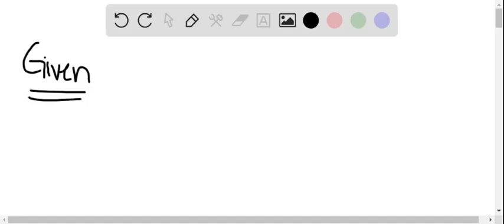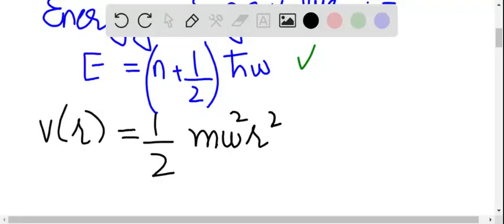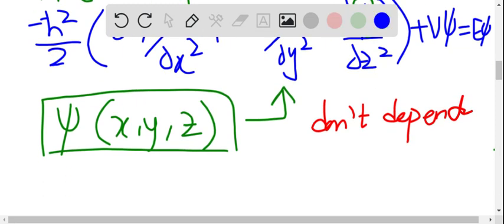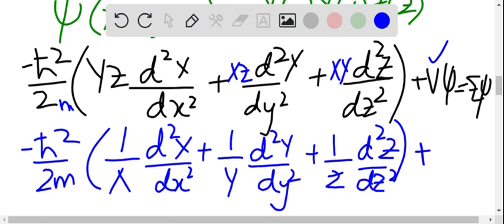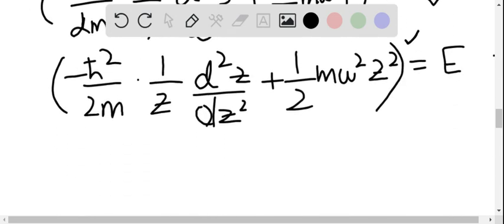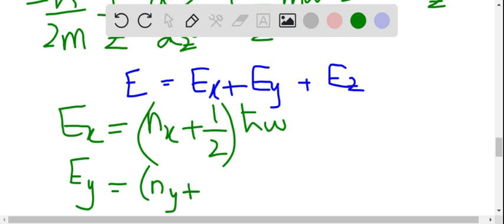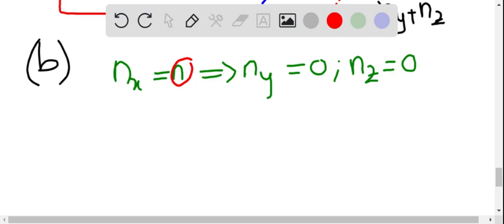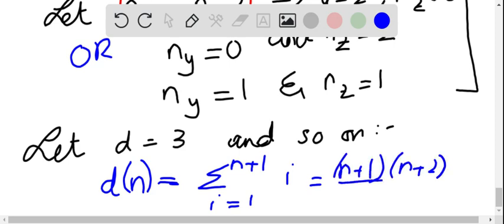Consider the three dimensional harmonic oscillator, for which the potential is a Show that separat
Consider the three-dimensional harmonic oscillator, for which the potential is . (a) Show that separation of variables in cartesian coordinates turns this into three one-dimensional oscillators, and exploit your knowledge of the latter to determine the allowed energies. (b) Determine the degeneracy of .

📕 Economics Q&A
📕 Chemistry Q&A
📕 Math Q&A
📕 Statistics Q&A
📕 Computerscience Q&A
📕 Accounting Q&A
📕 Biology Q&A
📕 Physics Q&A